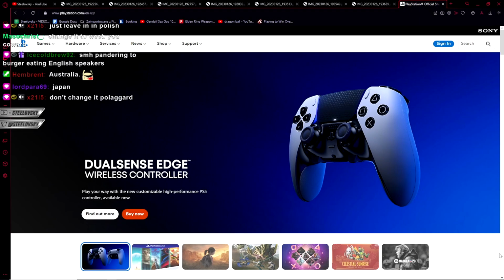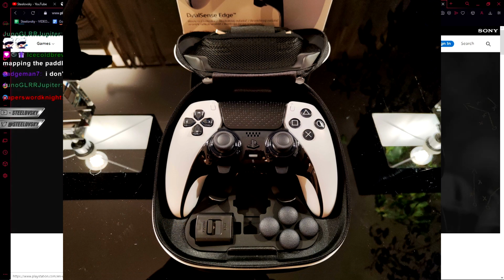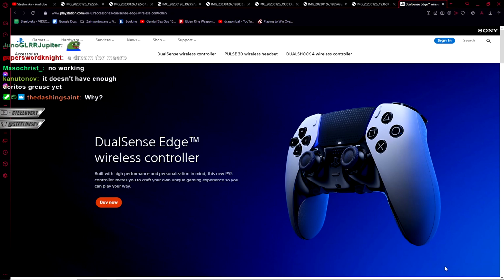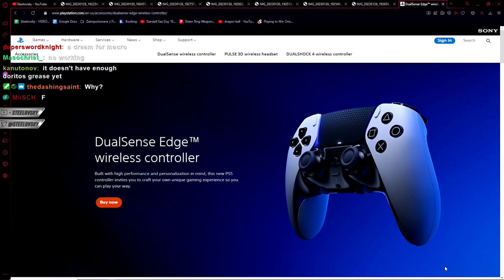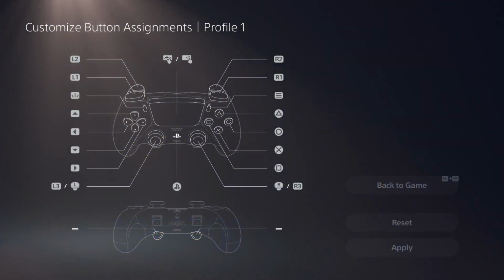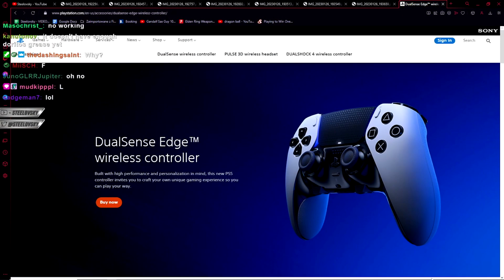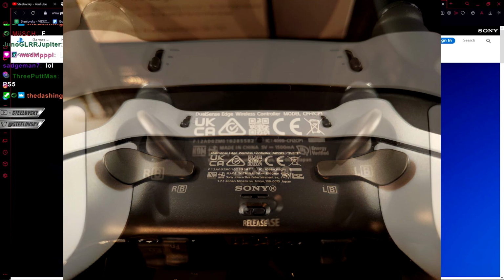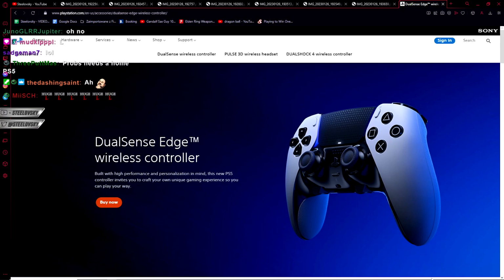DualSense Edge Controller on PC - DON'T BUY IT YET (if you don't have Playstation 5)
PS5 DualSense Edge is a newly released premium controller that has one huge flaw